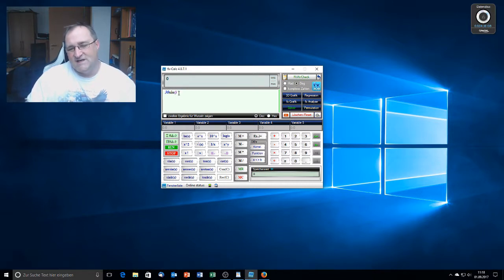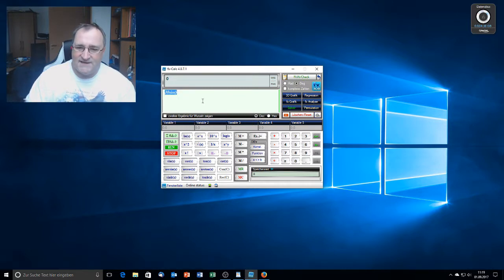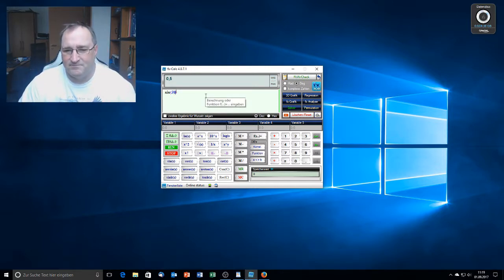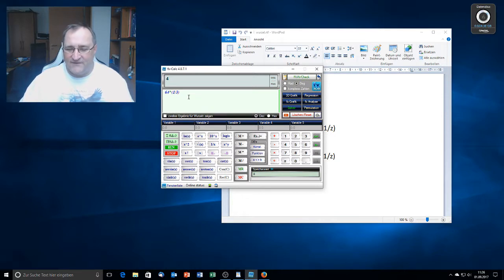fx-Calc 2nd part: inbuild functions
a short tutorial of how to use inbuild functions based on function calls and operators